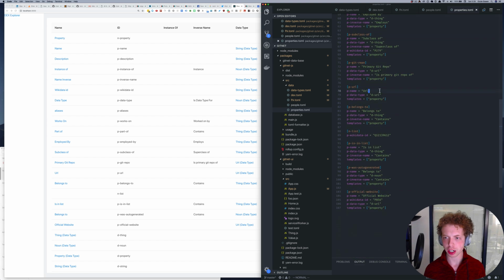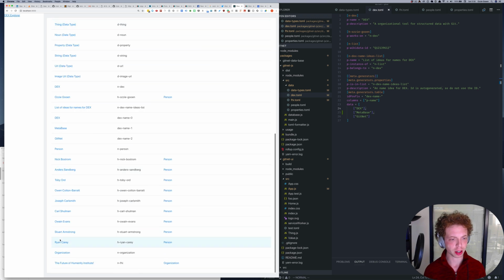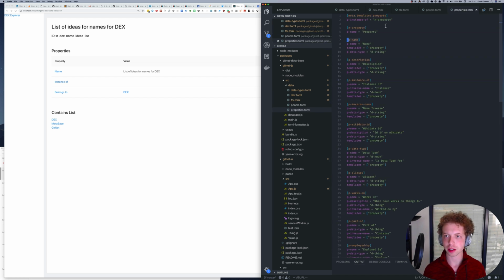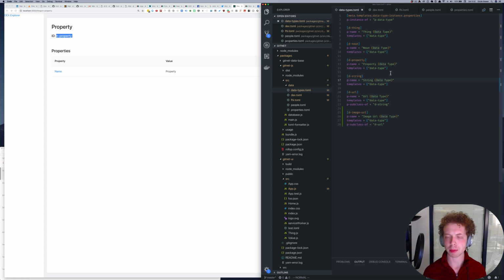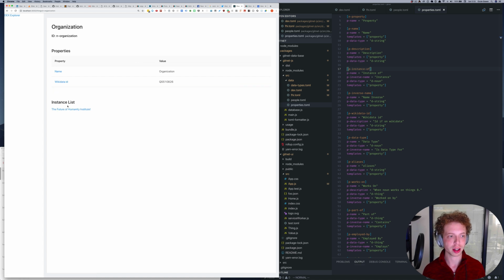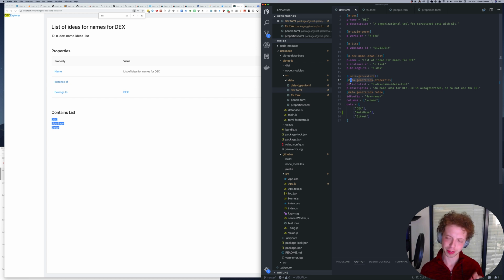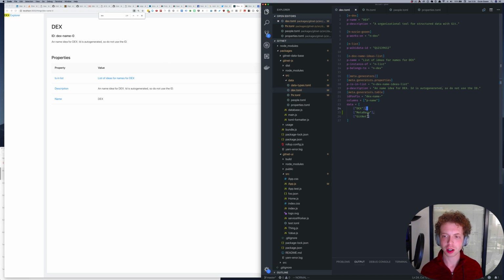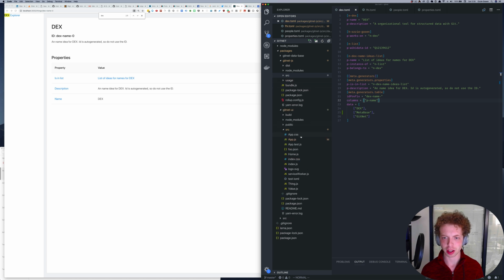Dex 0.01 demo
corrections:
- I made this pretty quickly intentionally. I think Dex isn't really an "application" so much as a "suite" of very small tools.
- Not stated, but if a UI were a local Electron application, then maybe one could just point it to the directions of any local DEX files. This could be cool because it could allow you to use things like Dropbox and Keybase to share information, relatively securely and privately.